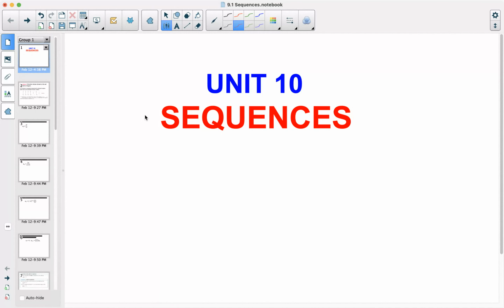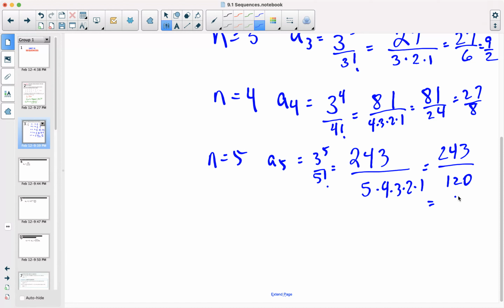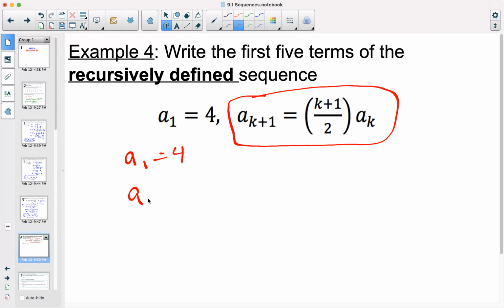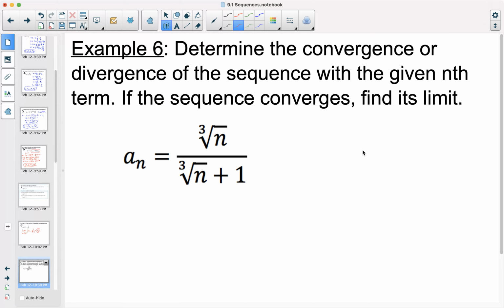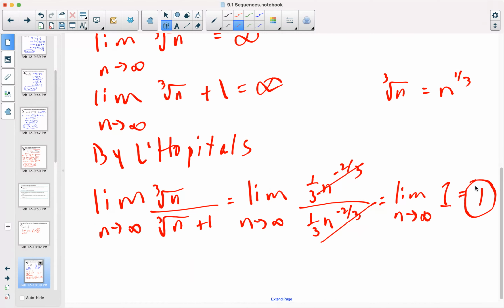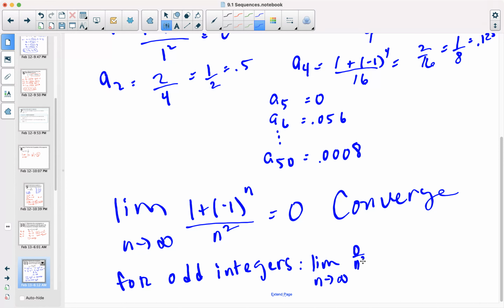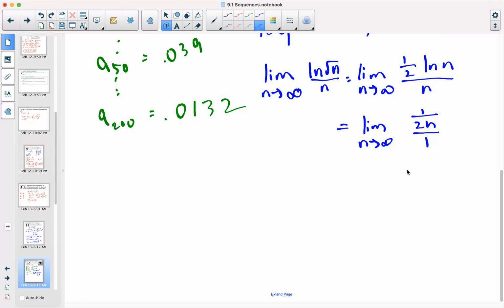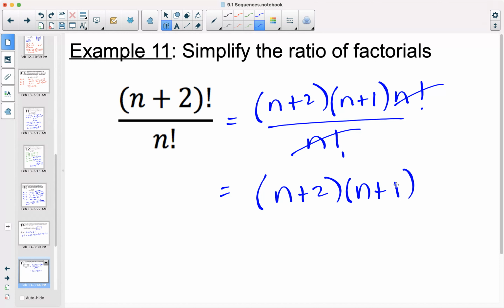UNIT 10 SEQUENCES VIDEO